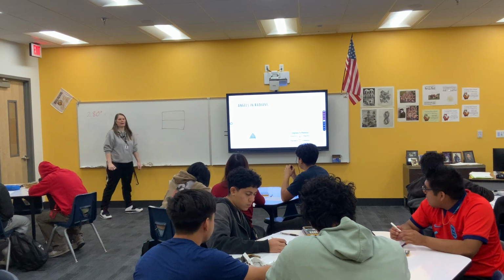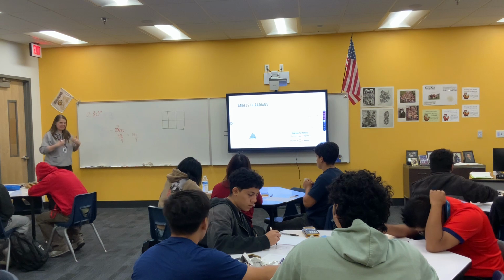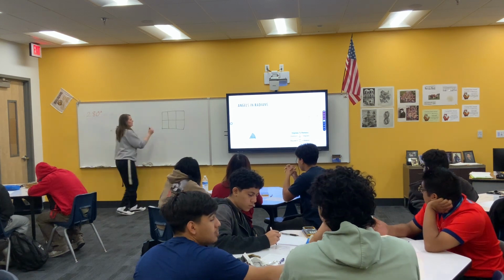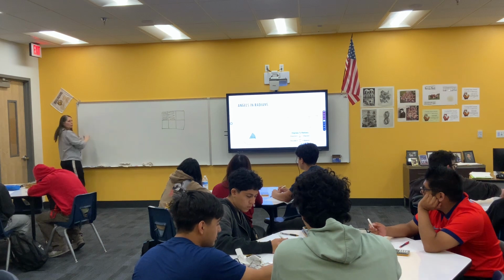Cuelar Class Video for Strategist Meeting